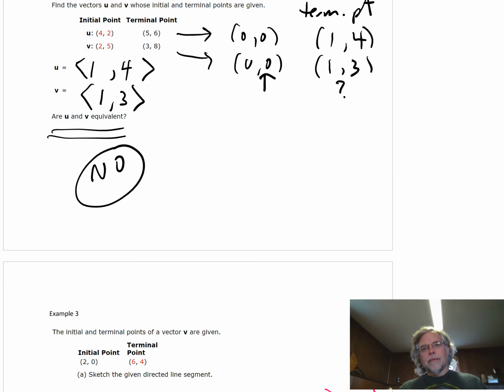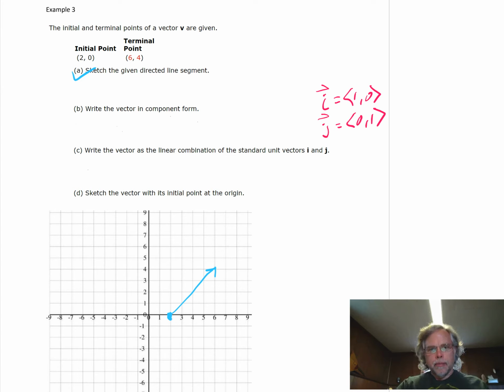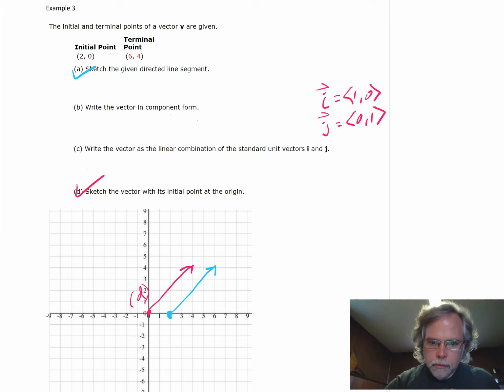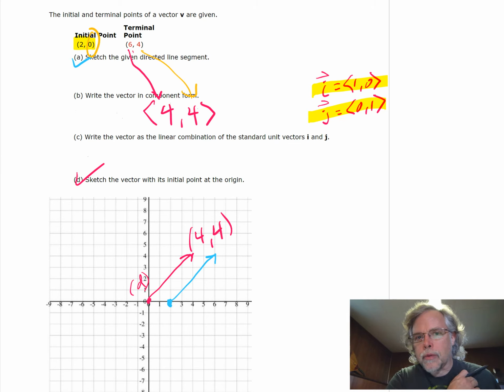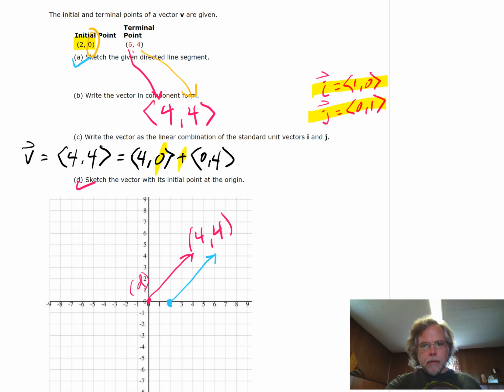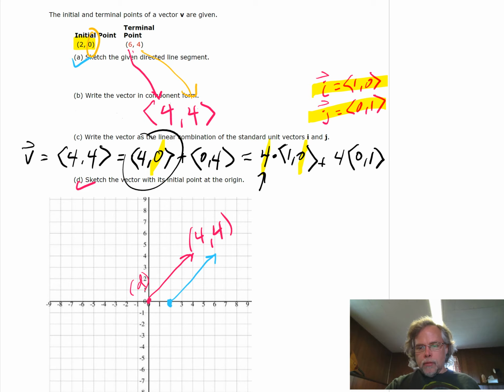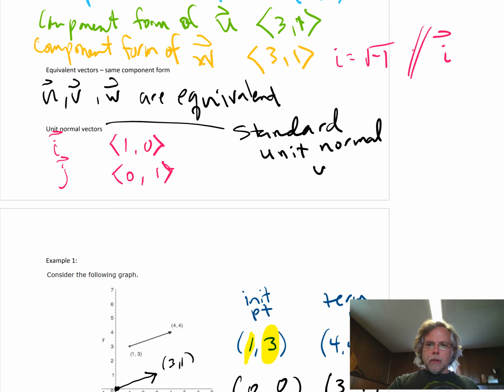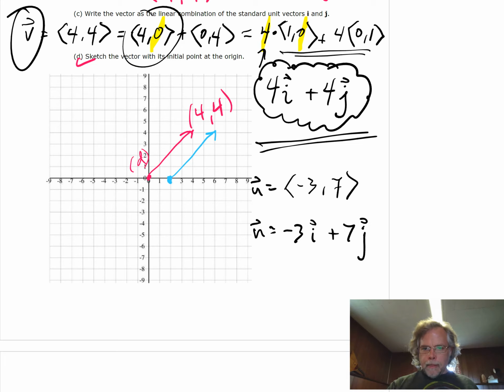math 261 sec 11 1 vectors in plane part 3 page 3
SEC 11-1 Vector in the plane part 3